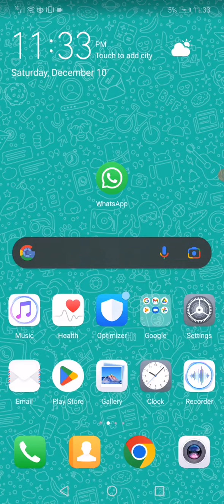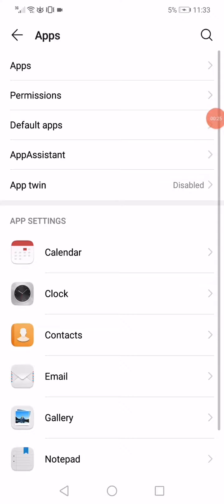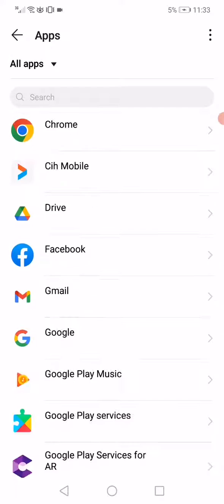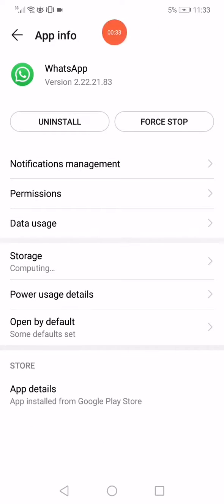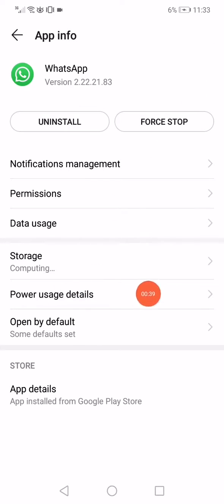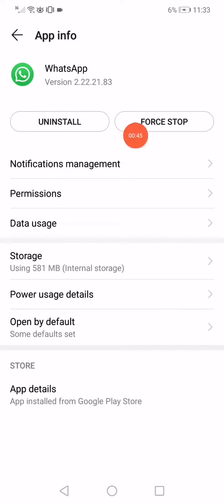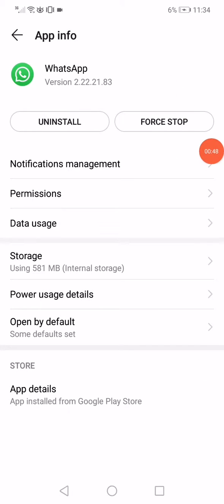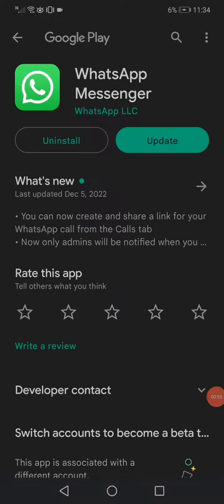How To Fix Whatsapp Status Not Showing Other Person Problem Solve